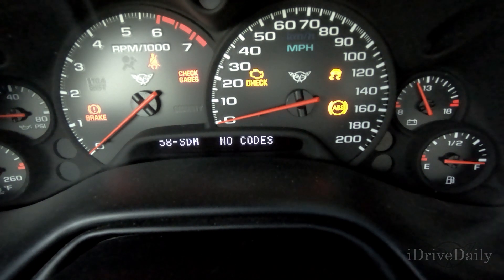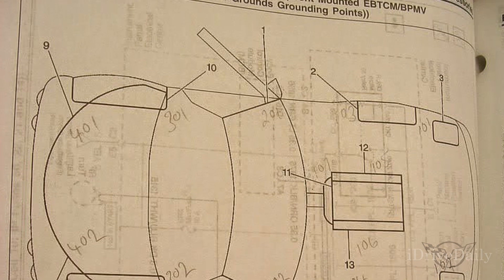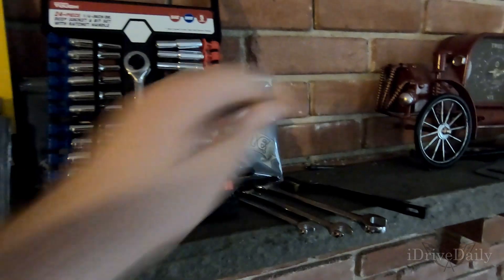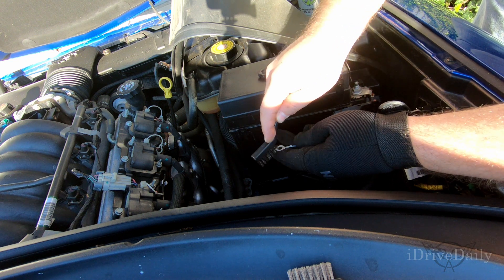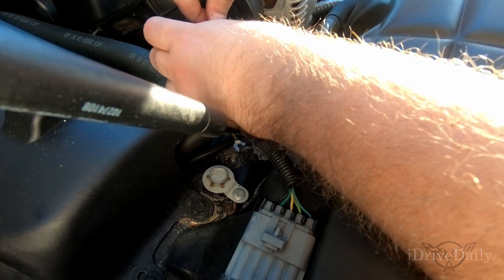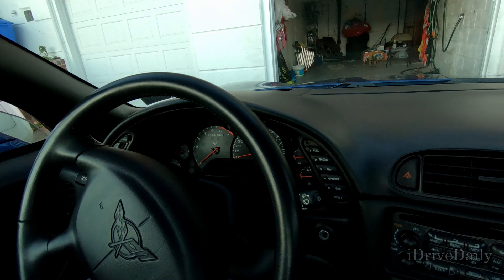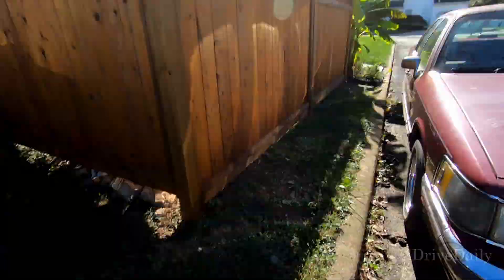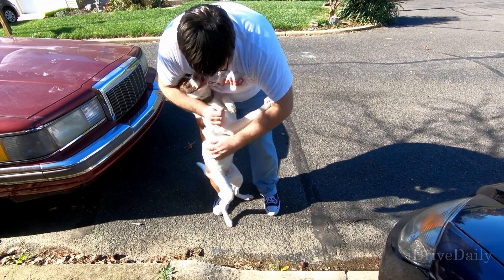Cleaning C5 Corvette Ground Points/Negatives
S2E17: A recent code issue, C1214, lead me to try the first of several possible fixes. I explain what causes C1214 and some possible solutions. Even if you don't have this code currently, it's a good idea to keep your negative points clean on a C5 Corvette as they are prone to corrosion and can be the cause of many electrical issues on the car, so I walk you through how to clean the four most troublesome ground points.

2002 Chevrolet Corvette
Stock, Electron Blue

Contact Cleaner

Rust Release

Carb Brushes

Dielectric Grease

Rescue Tape

Wire Brush